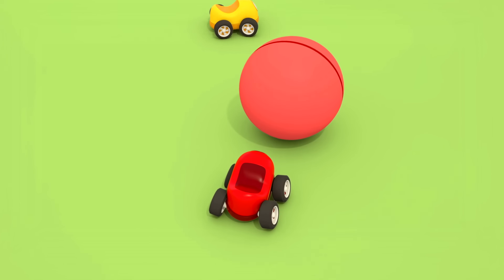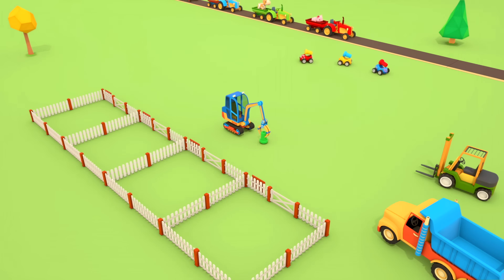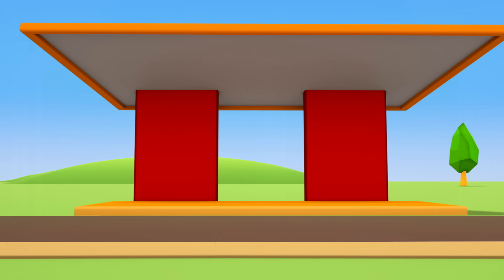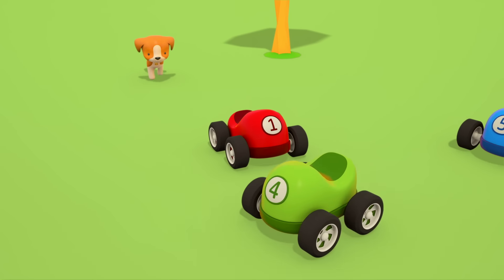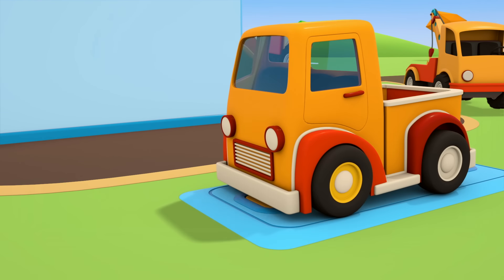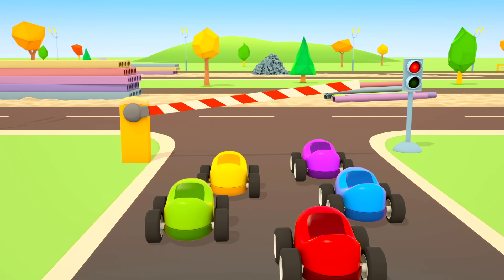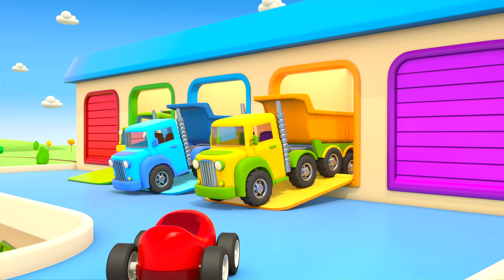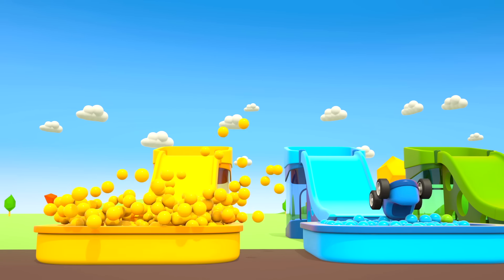Car cartoons for kids & Helper cars cartoon full episodes - Street vehicles & trucks for kids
Are you ready to watch new car cartoons for kids about street vehicles and trucks for kids? Come watch Helper cars cartoon full episodes about Helper cars' adventures and farm animals for kids. Learn animals and play cars' games for kids with cars and trucks for kids on the farm. In the first part of a new car cartoon for kids, we will see a new episode of Helper cars cartoon for kids, about animal stamps. In the second part of a new kids' cartoon, we will have fun with colorful buses and a cute puppy. In the third part of a new car cartoon compilation, we will help pickup to repair his wheels. In the last two episodes, we will learn about the car transporter and make new racing cars for kids. Play and learn with Helper cars for kids!

00:00 - Animal stamps on the farm
07:15 - Coloured buses and animals
12:38 - Pickup's wheels
18:43 - Car transporter
24:10 - Making racing cars